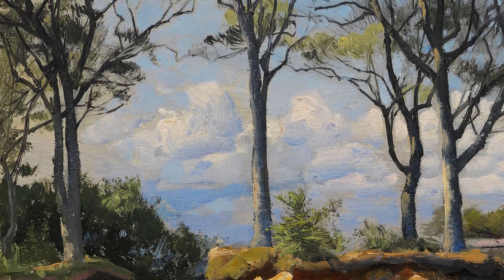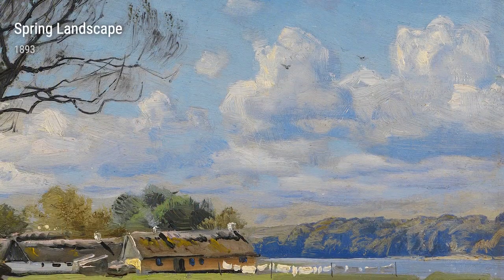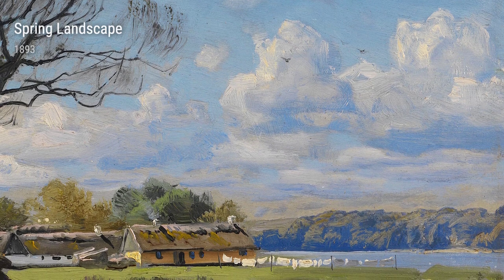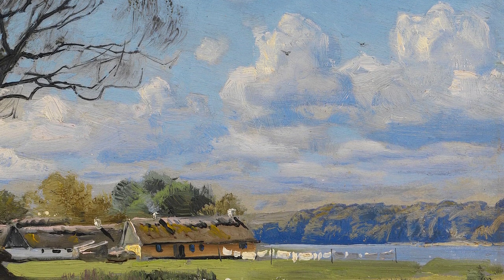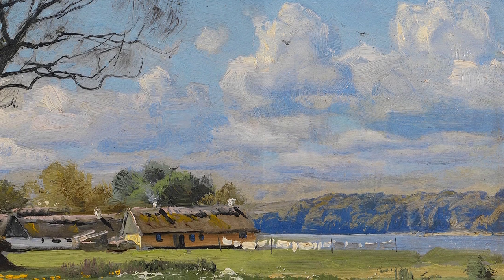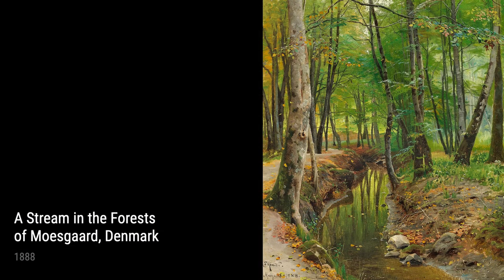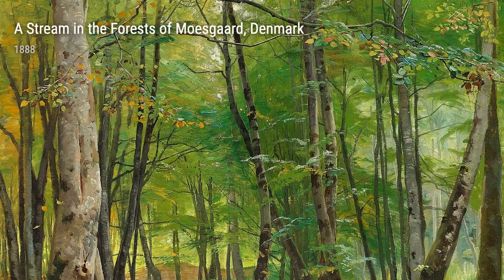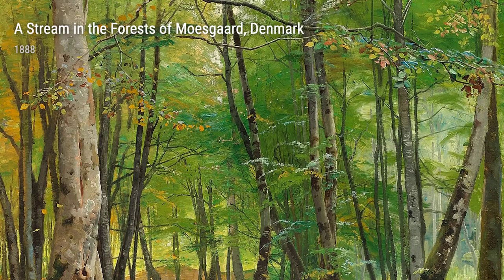Peder Mork Monsted: A collection of 10 oil paintings with title and year, 1888-1893 [HD]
Peder Mork Monsted: oil paintings, 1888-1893
Bedouins In An Egyptian Landscape, 1893
A View Of Anacapri, 1888
View Of Monte Carlo Bay, 1888
Garden Party With An Elegant Woman In A Red Dress Sitting At A Coffee Table, 1890
Twilight Landscape, 1893
The Royal Gardens, Athens, 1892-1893
Spring Landscape, 1893
A Stream In The Forests Of Moesgaard, Denmark, 1888
Costal Scenery, 1892
King George I Of Greece, 1892
OnlineArtGallery,CollectionOfPaintings,ArtHistory,PederMorkMonsted
4f3e